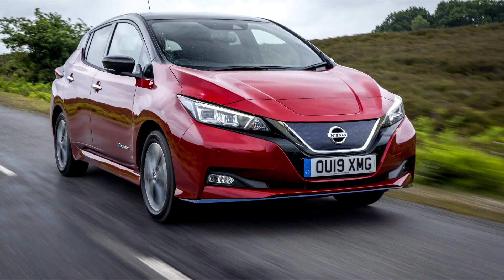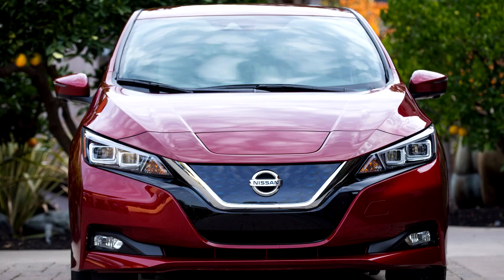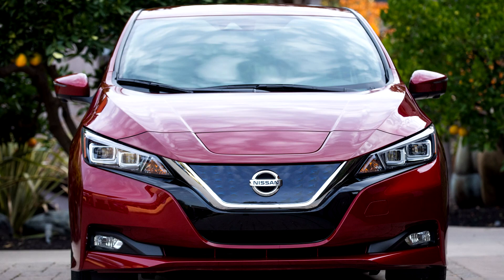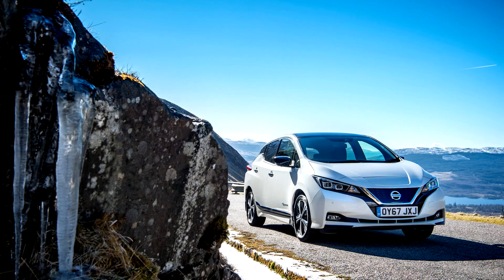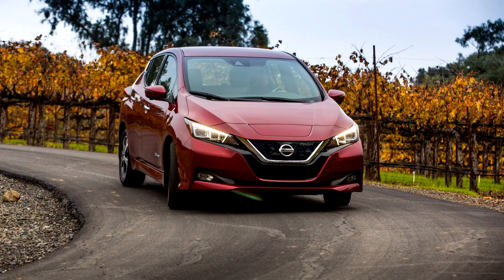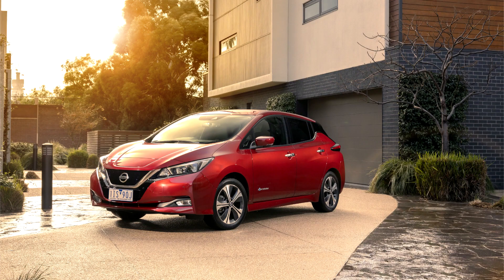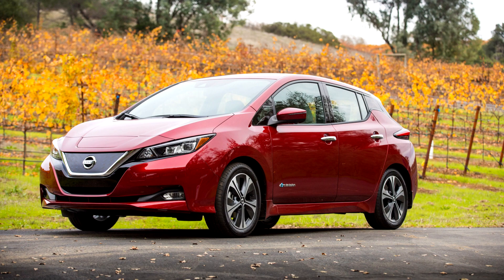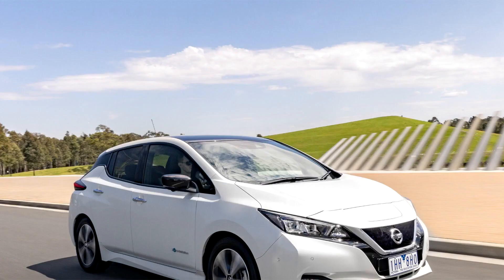Nissan Leaf Second generation ZE1 2017